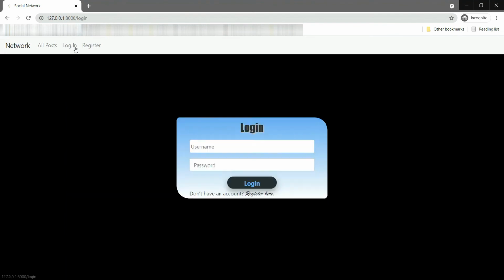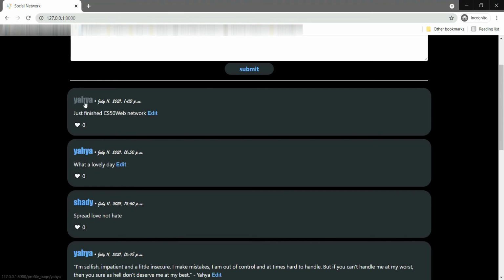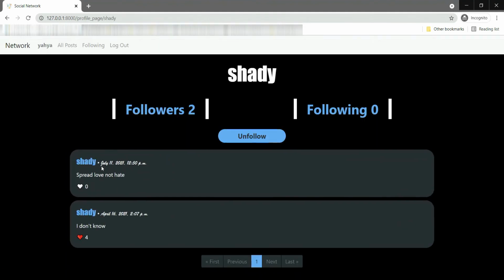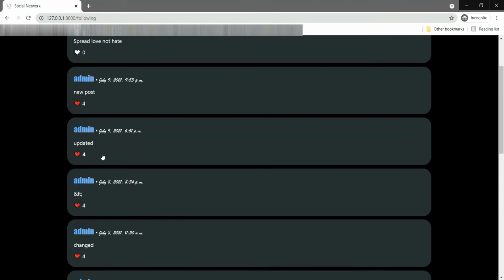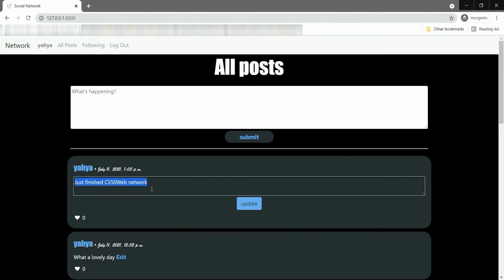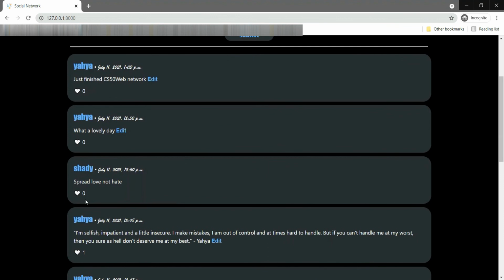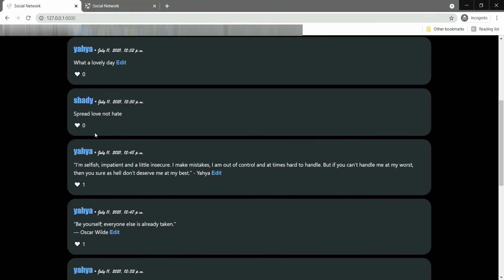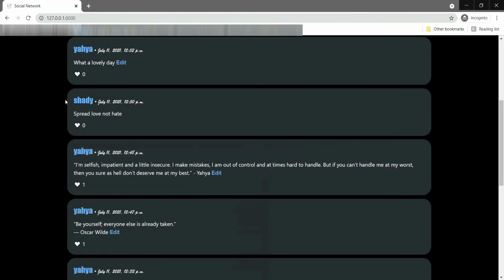Social Network mimicking Twitter (CS50Web Project 4)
Using The Django framework along with Javascript this website was integrated allowing users to make their posts, follow one another, edit their posts, and like and unlike different posts

intro 00:00
New Post 00:21
All Posts 00:50
Profile Page 01:11
Following 01:42
 Pagination 01:52
Edit Post 02:27
Like and Unlike 02:58